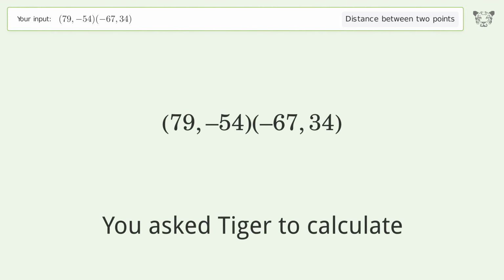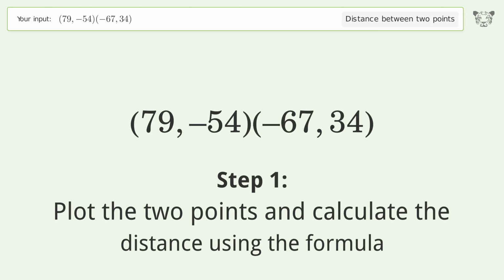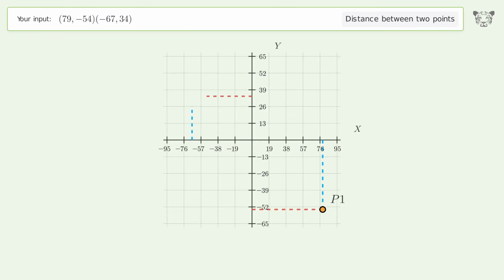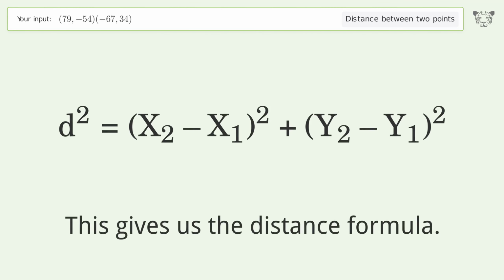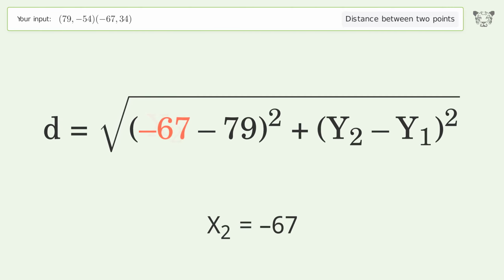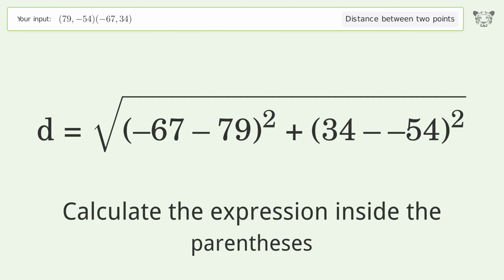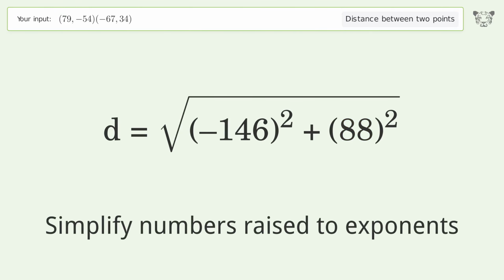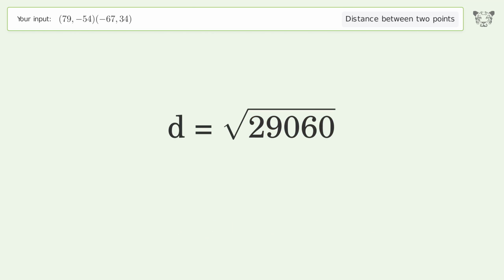Find the distance between two points p1 (79,-54) and p2 (-67,34): Step-by-Step Video Solution